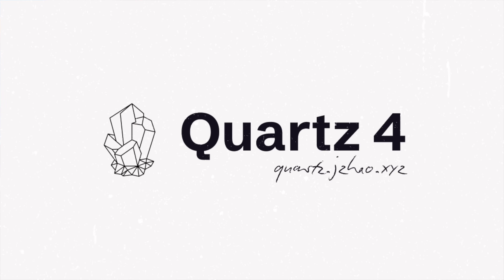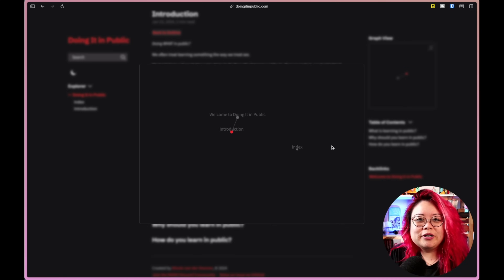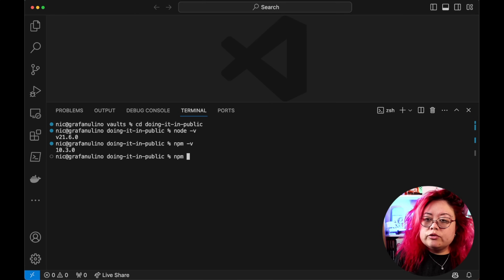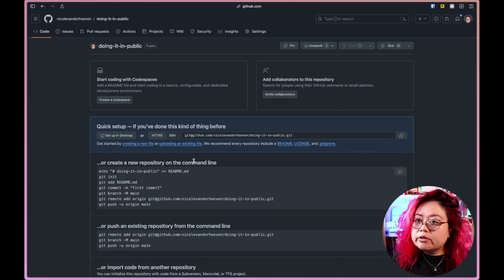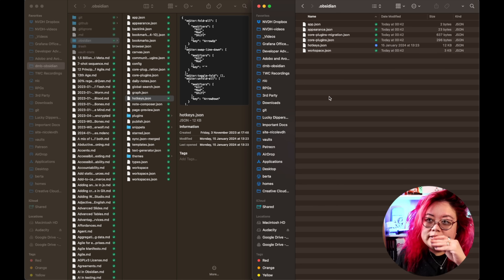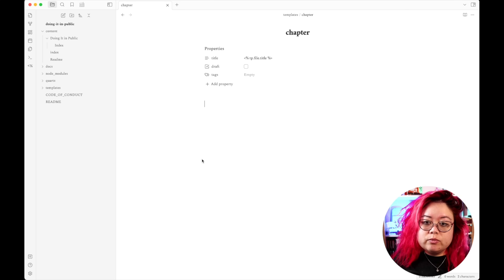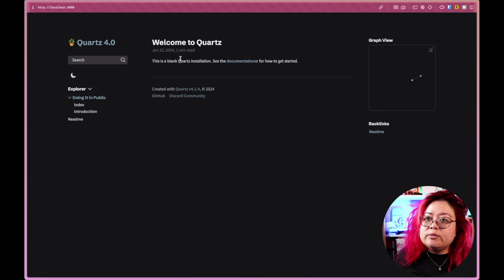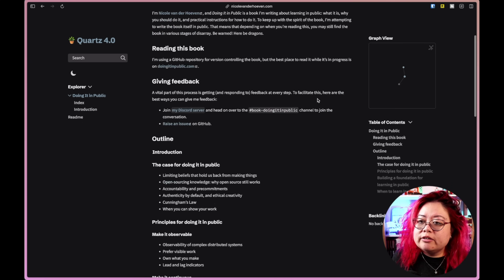How to publish your notes for free with Quartz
If you were wondering how to publish your notes for free and you're familiar with static site generators, Quartz is probably one of the best ones out there. Quartz just won Best Tool in the Obsidian Gems of the Year 2023 awards, and with good reason. It's free, open-source, well-documented, and works really well with Markdown-based note-taking apps like Obsidian.

// LINKS

// TIMESTAMPS
00:00 Intro
00:34 What is Quartz?
03:46 Step 1 - Download and install Quartz
06:13 Step 2 - Set up your GitHub repository
08:13 Step 3 - Set up your Obsidian vault
12:59 Step 4 - Sync to GitHub
14:22 Step 5 - Host your notes online with GitHub Pages
16:21 (Optional) How to publish on a custom domain